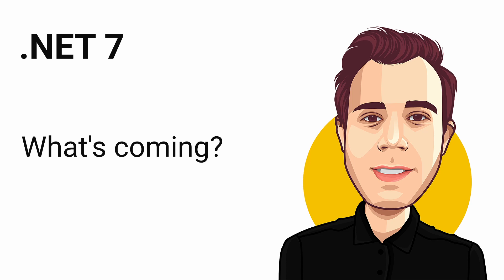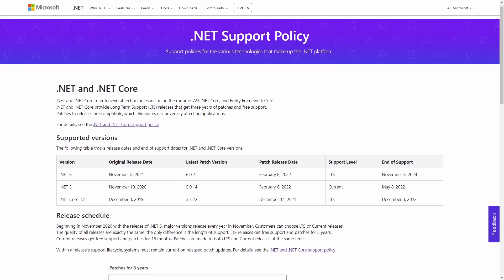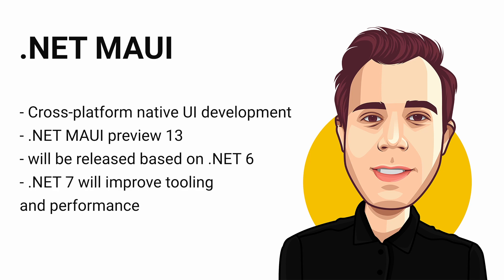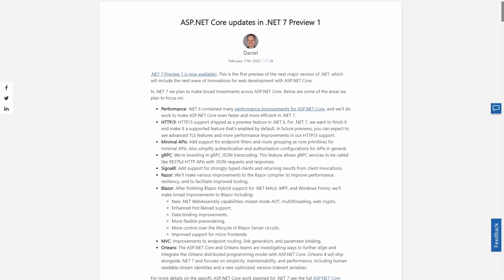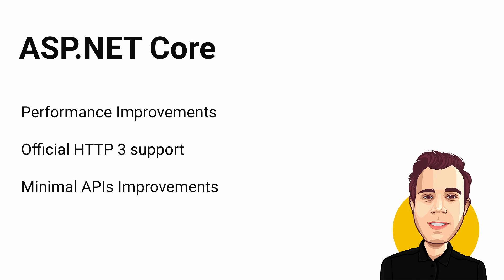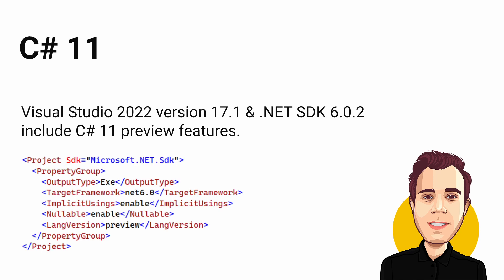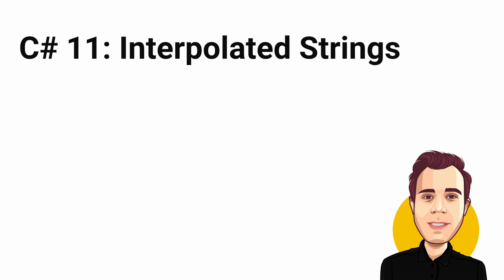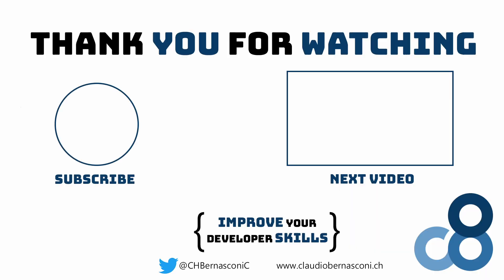What's coming with .NET 7?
.NET 6 has been around for only a few months. However, the first .NET 7 preview is already available to download. In this video, I want to provide an overview of what we can expect from .NET 7.

00:00 Introduction
00:55 .NET Release Cycle & Support Policy
01:39 .NET 7 Major Topics
03:15 ASP.NET Core
05:27 C# 11
07:02 Entity Framework
07:22 Conclusion